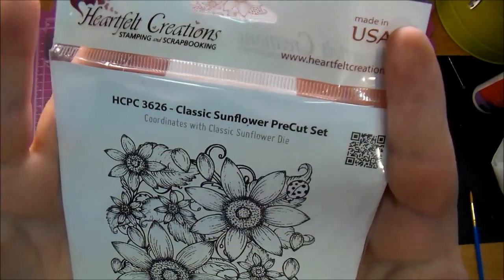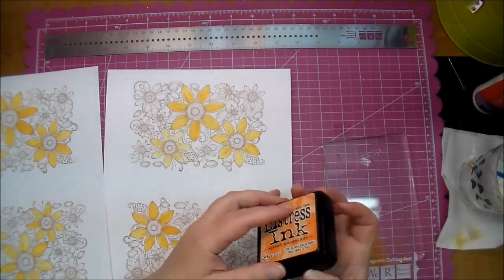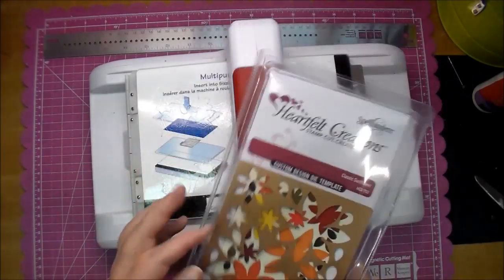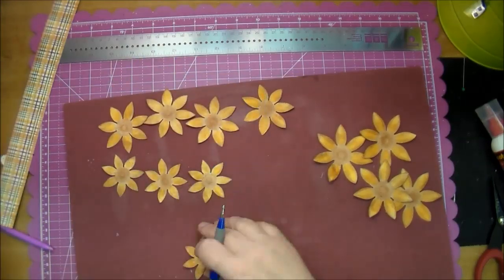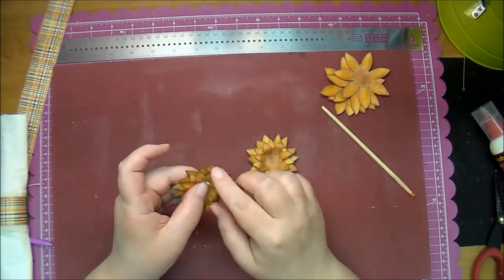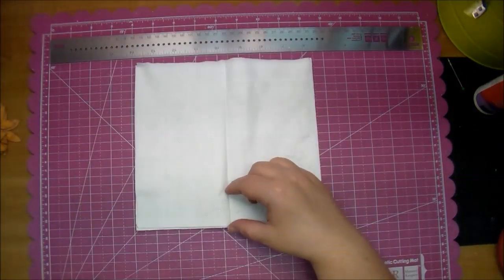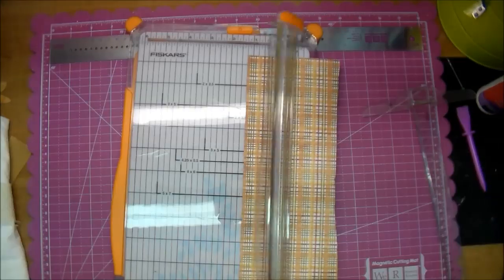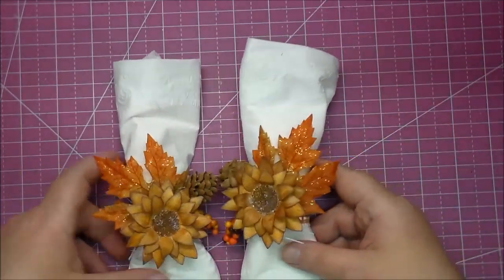Thanksgiving Napkin Rings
Products used:
Heartfelt Creations
Classic Sunflower 12x12 paper: SKU:HCDP1-247
Classic Sunflower Die: SKU:HCD-753
Classic Sunflower Stamp: SKU:HCPC-3626
Tim Holtz Distress Ink:
Vintage Photo: SKU:TIM19527
Wild Honey: TIM27201
Spiced Marmalade: TIM21506
Blending tool: SKU:IBT40965
Silhouette Cameo: Silhouette Cameo: SKU:SILHOUETTE-CAMEO-3T
Sizzix Big Shot Machine: Sizzix Big Shot Machine: SKU:657900

Please come find me on:
Facebook, Instagram, & Pinterest all at: corenescreations also at Blogspot!!